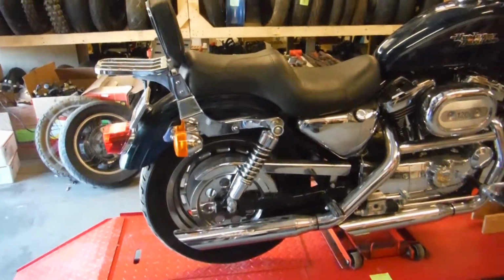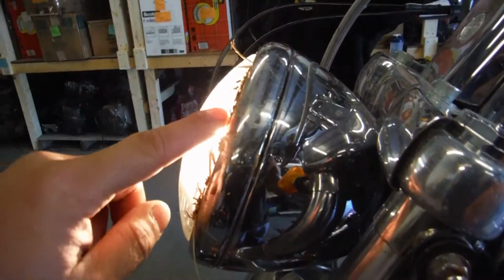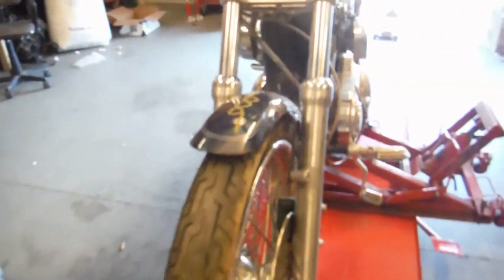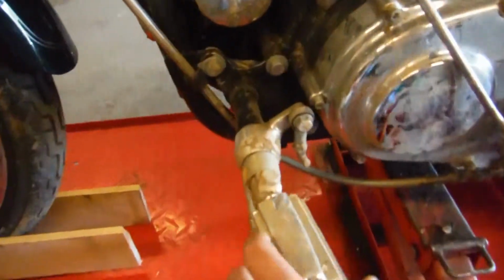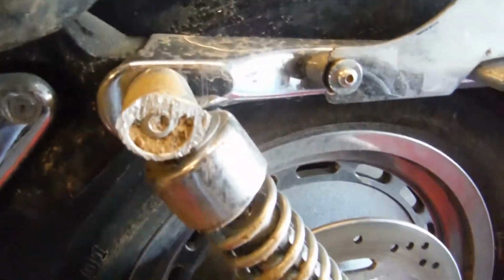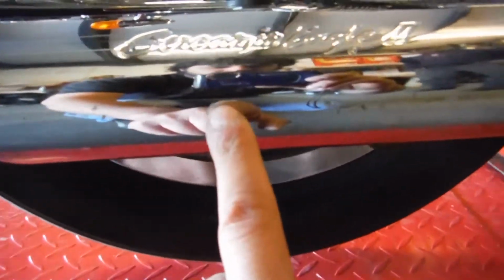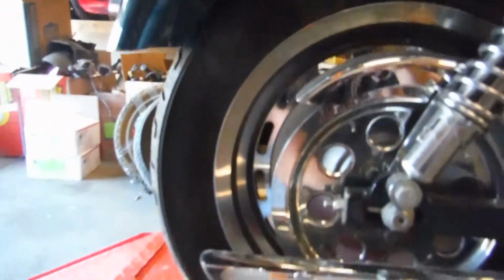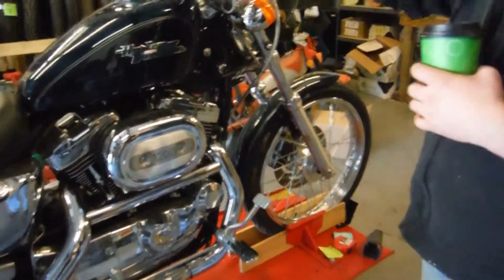01 Harley XL1200